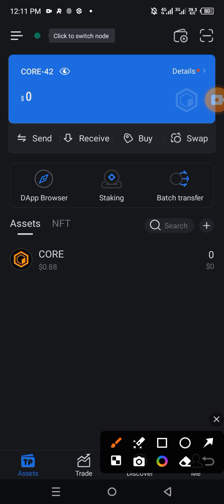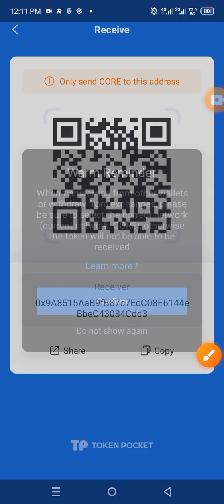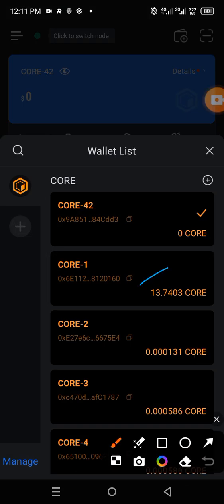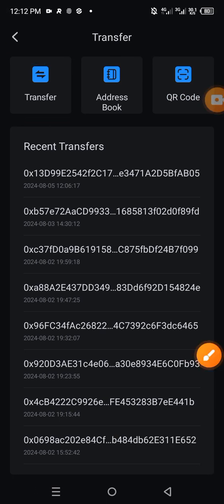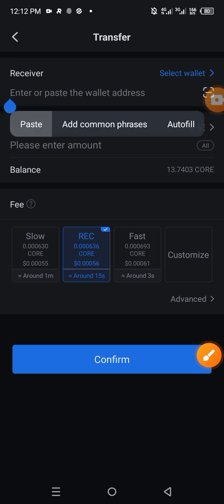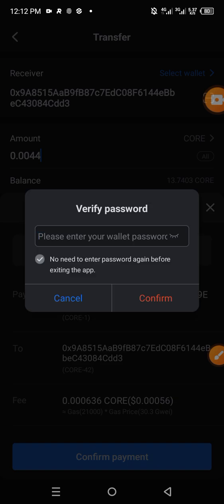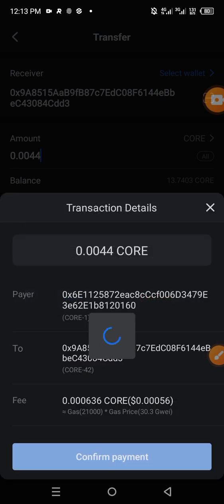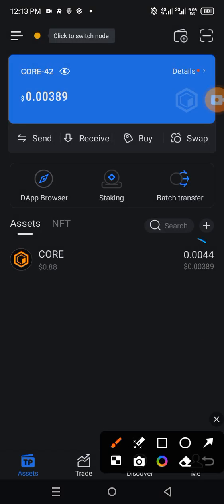HOW TO TRANSFER CORE INTO A NEW TOKEN POCKET ACCOUNT